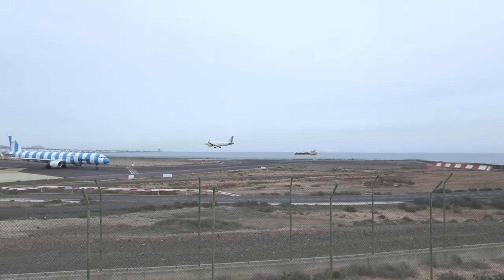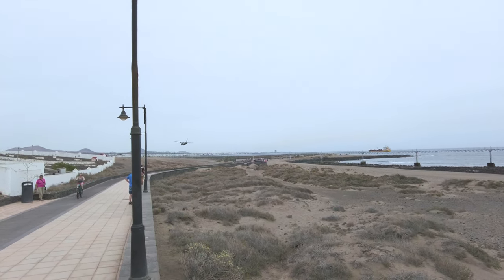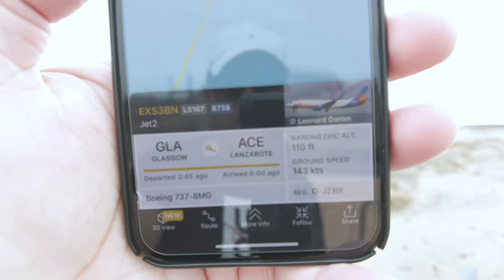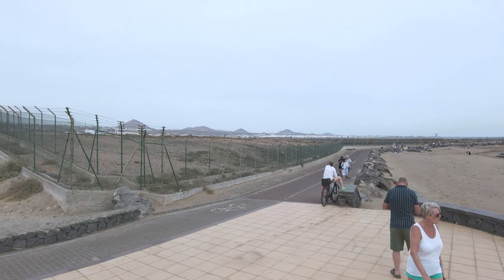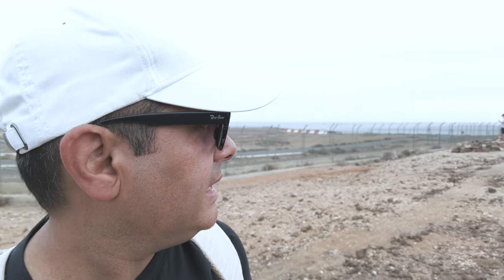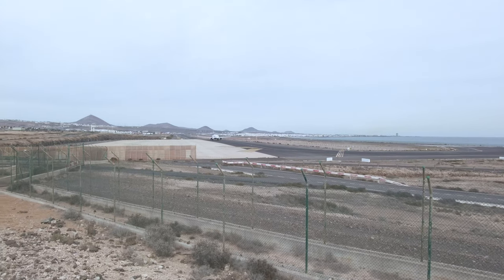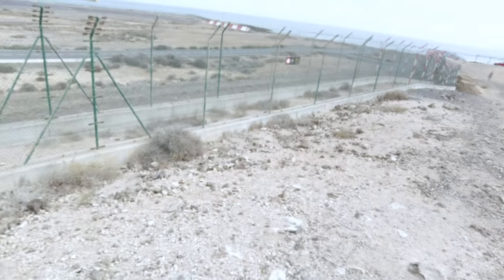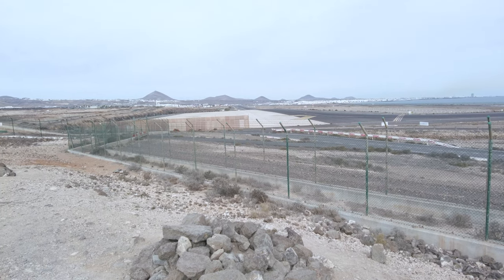Plane Spotting Paradise: British Airways, Ryanair, Jet2 & Condor Flights Lanzarote Arrecife Airport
Get ready for an aviation adventure at Lanzarote's sizzling Arrecife Airport! Buckle up as we embark on a thrilling plane spotting journey, witnessing the majestic beasts of the sky roar into action. From iconic British Airways jumbos to budget-friendly Ryanair rockets, we'll catch them all as they grace the Canary Island sun.

 Join me as we:

 - Hunt for iconic liveries: Spot the crisp red and blue tailfins of British Airways, the vibrant yellow of Ryanair, the sunshine orange of Jet2, and the striking stripes of Condor.

 - Feel the thunder: Brace yourself for the heart-pounding roar of engines as powerful jets launch into the azure Lanzarote sky.

 - Uncover hidden gems: Look beyond the big names and discover unique airlines and rare aircraft gracing the runway.

 - Get up close and personal: Explore the best vantage points around the airport for breathtaking close-ups and stunning panoramas.

 - This video is for every aviation enthusiast, travel lover, and Lanzarote adventurer. Whether you're a seasoned plane spotter or simply curious about the world of winged giants, prepare to be captivated by the magic of Arrecife Airport.

 Don't forget to:
 - Share your favorite plane spotting tips in the comments below.